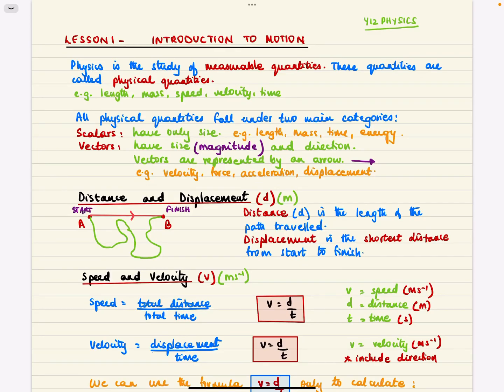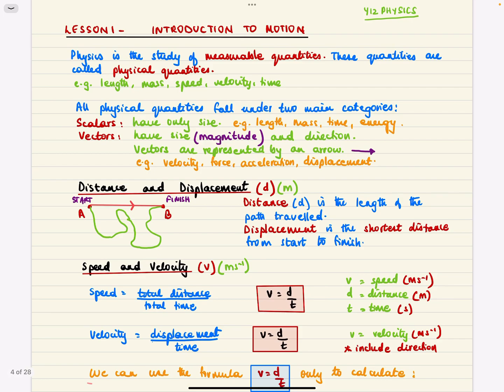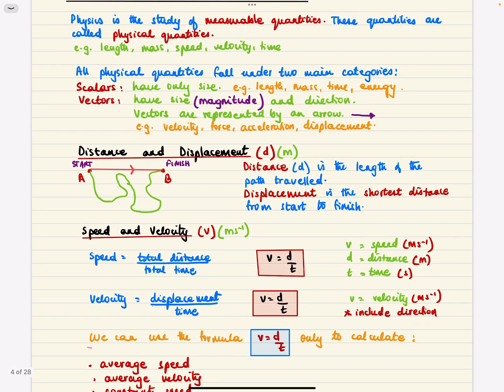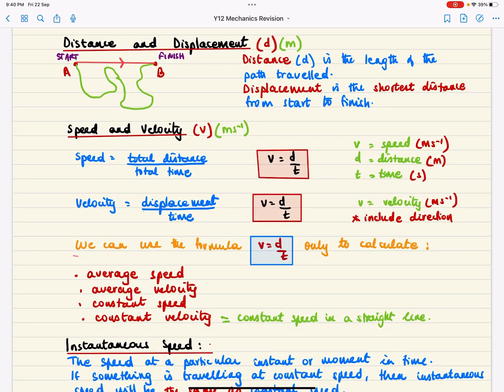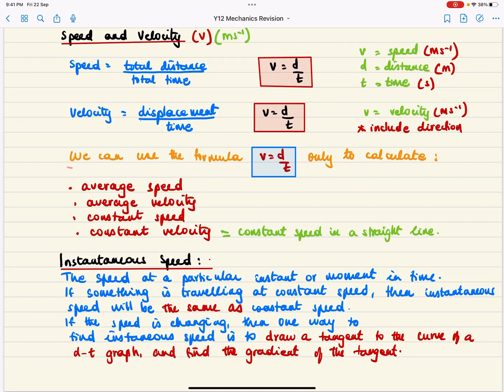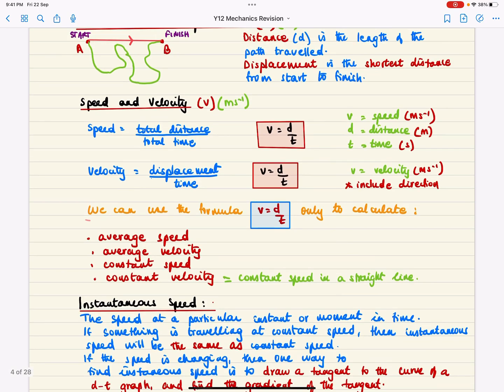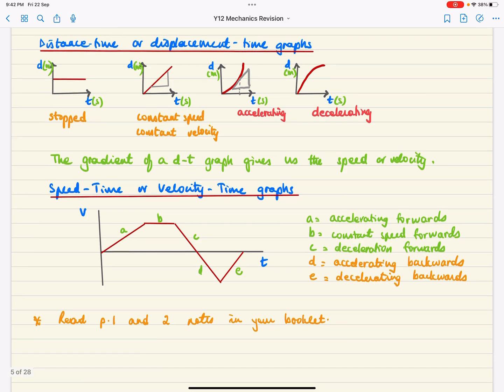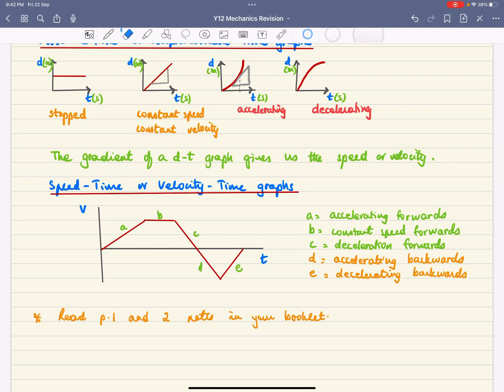Mrs John’s Notes - Lesson 1 - Introduction to Motion for Y12 Physics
This is mostly a review of Y11 Physics for motion concepts.